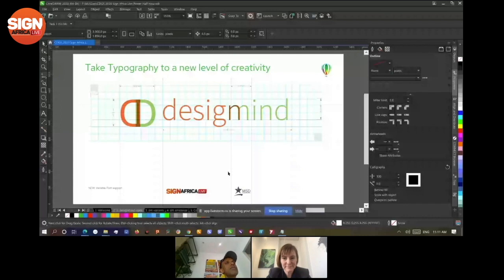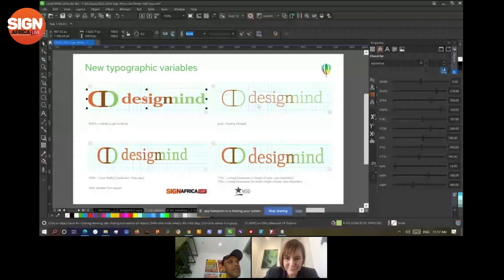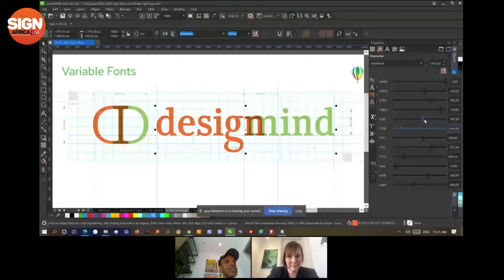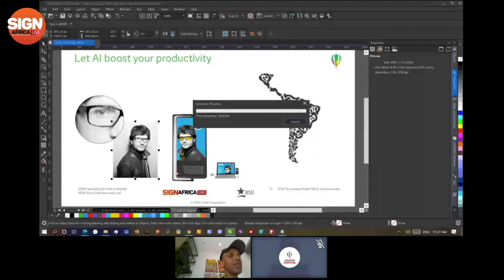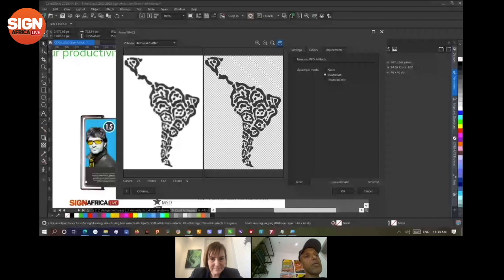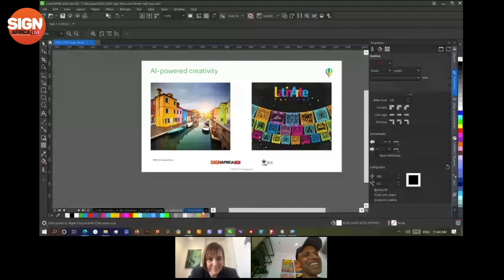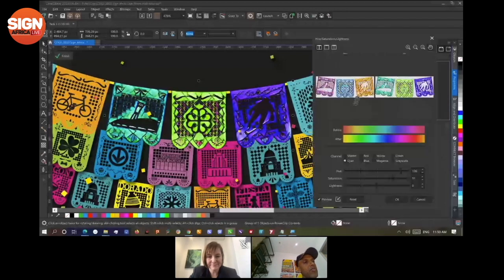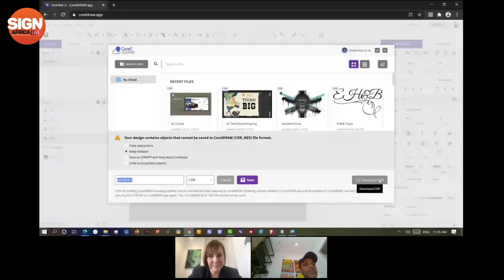Sign Africa LIVE Presents Free CorelDRAW Power Half Hour Bonus Conent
From Creation to Completion, break down creative barriers with CorelDRAW® Graphics Suite 2020. Find all the professional vector illustration, layout, photo editing and typography tools customers need to create and complete important design projects, from virtually any device.